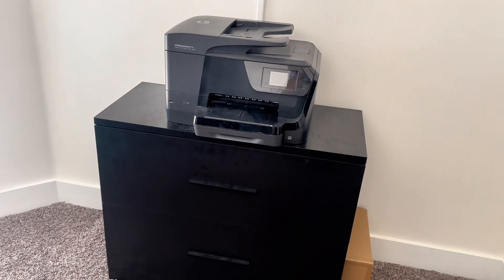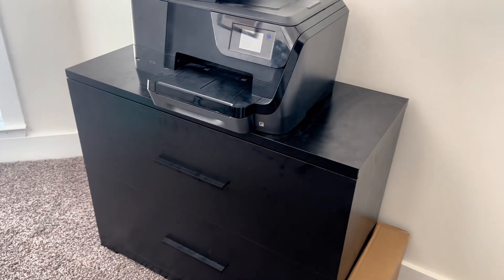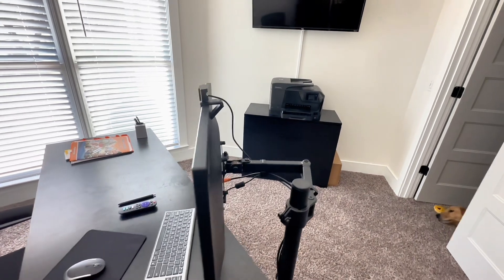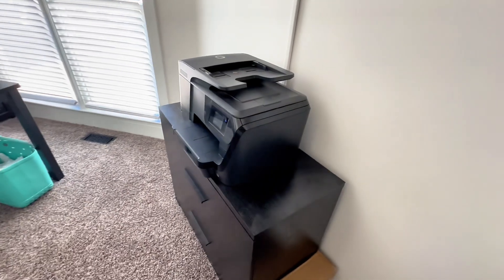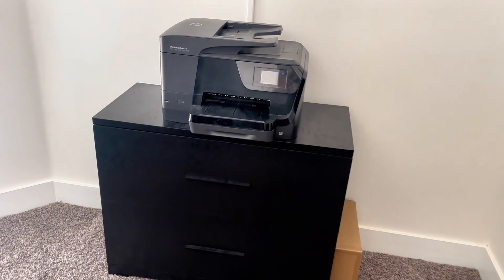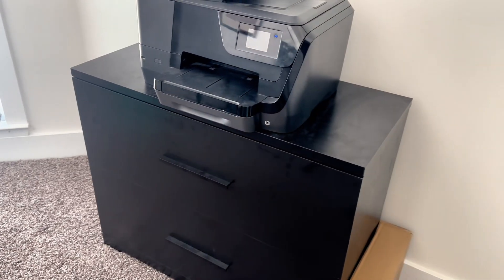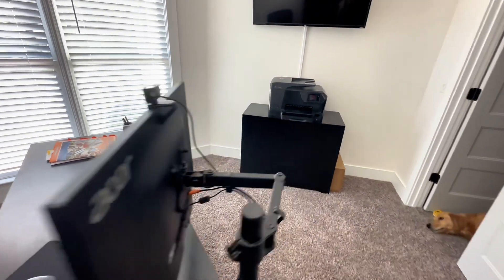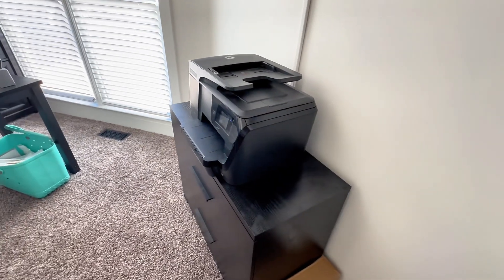Close Look DEVAISE 2 Drawer Wood Lateral File Cabinet with Anti-tilt